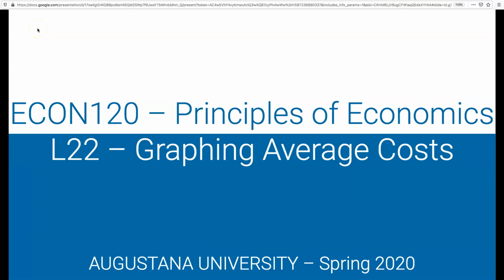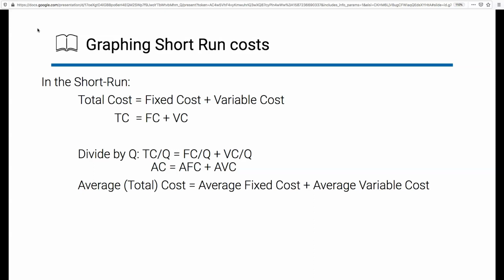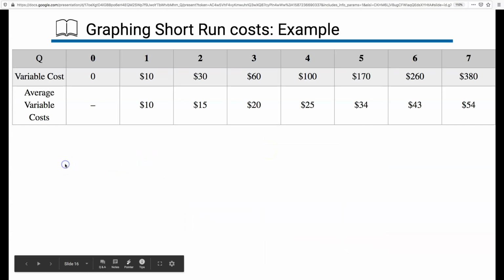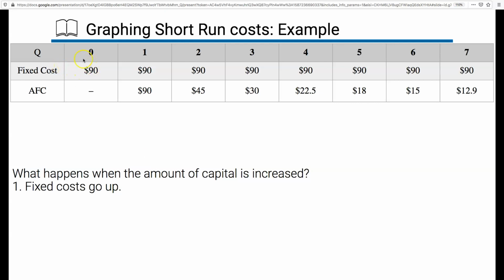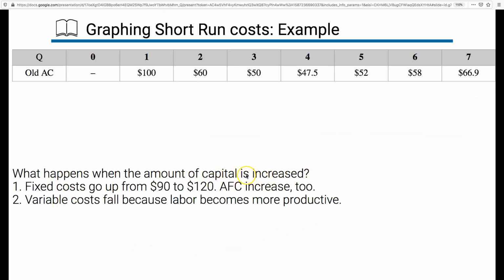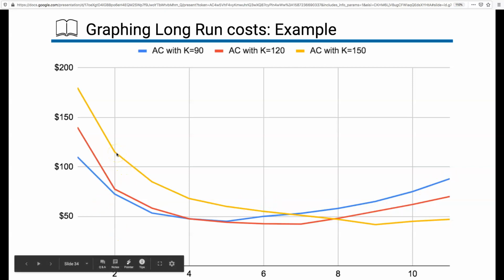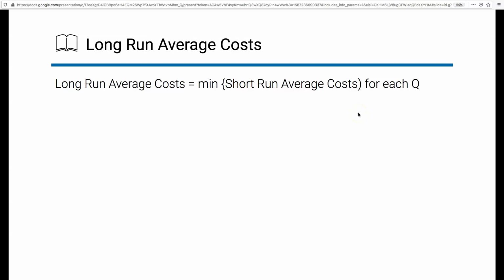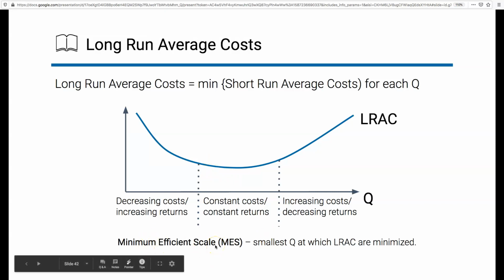ECON120 L22 – Graphing Average Costs